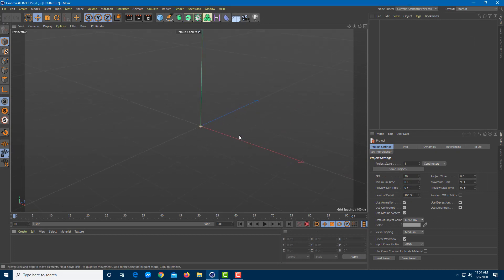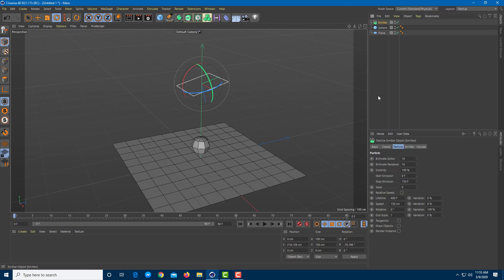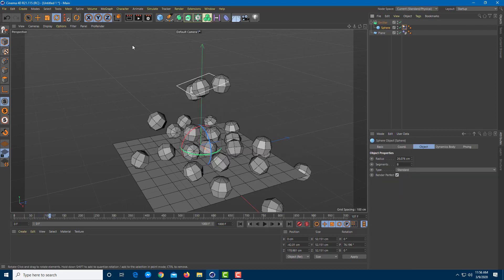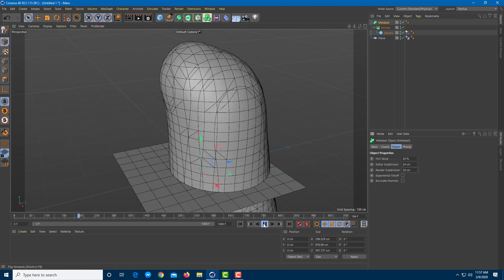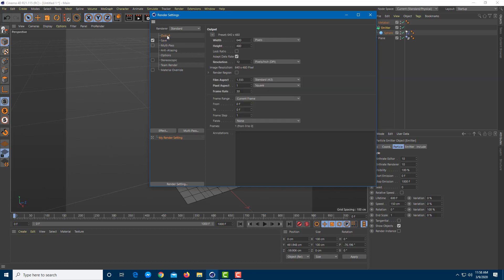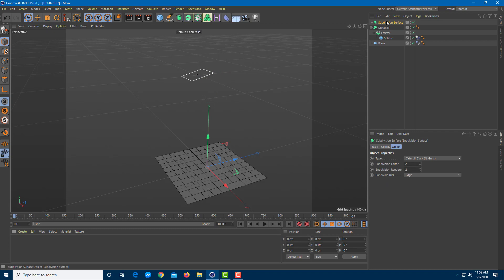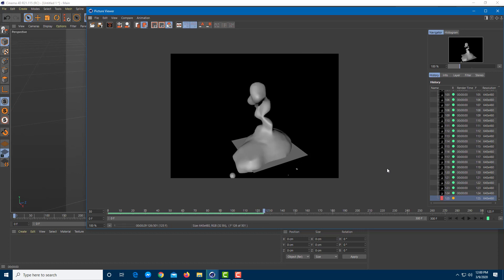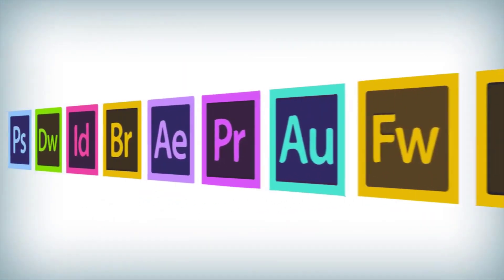Cinema 4D Tutorial - Lesson 94 - Liquid Simulation with Collision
In this tutorial, we will be discussing about Liquid Simulation with Collision in Cinema 4D.